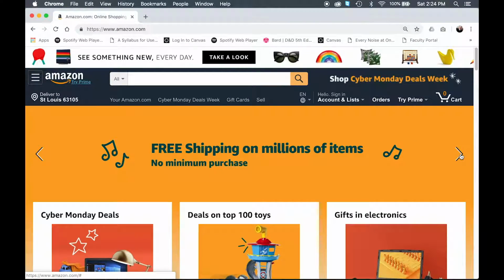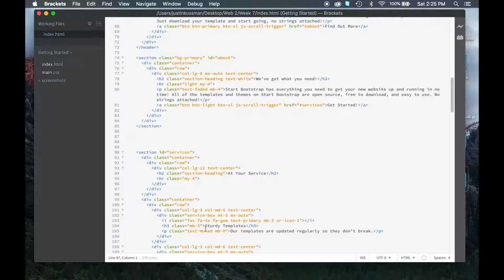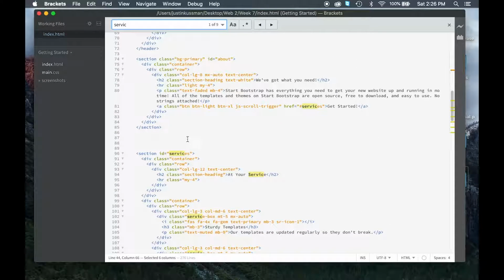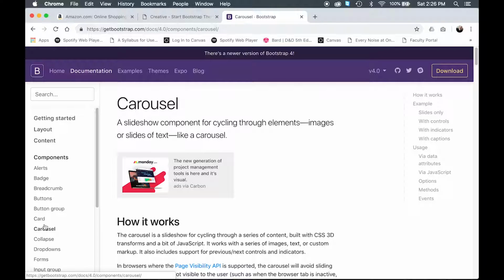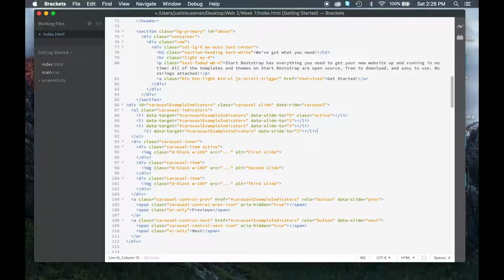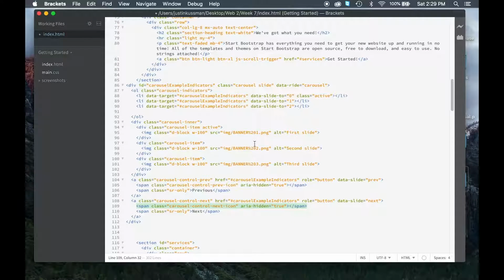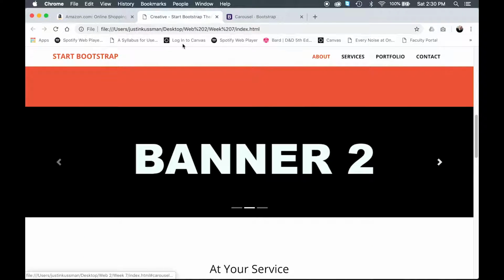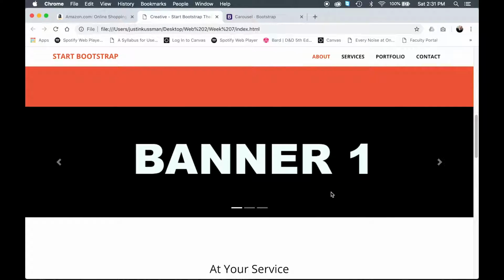Basic Web Design : Bootstrap Components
In this tutorial, we dive into Bootstrap components to help you build responsive and stylish websites quickly and efficiently. Learn how to use pre-designed elements that Bootstrap provides, from buttons and navigation bars to carousels and modals.

In this video, you will learn how to:

Integrate Bootstrap into your project to enhance your design workflow.
Use common Bootstrap components like buttons, cards, alerts, and forms.
Customize Bootstrap components with classes to suit your design needs.
Understand how grid systems and layout components help build responsive, flexible web pages.
Implement interactive components like modals and dropdowns to improve the user experience.
By the end of this lesson, you’ll have the tools to enhance your web design projects with reusable, mobile-first components from the Bootstrap framework!